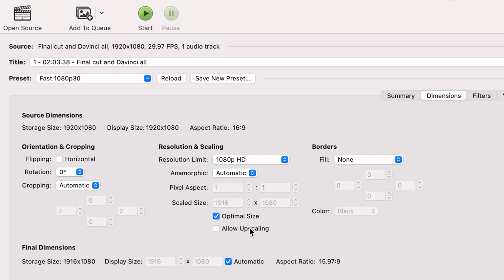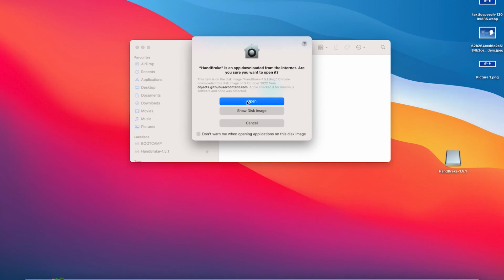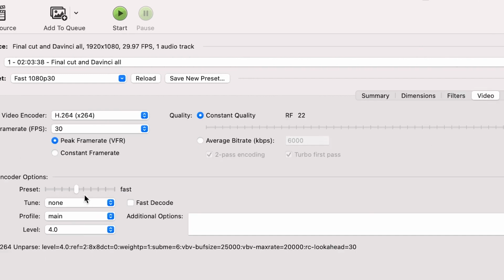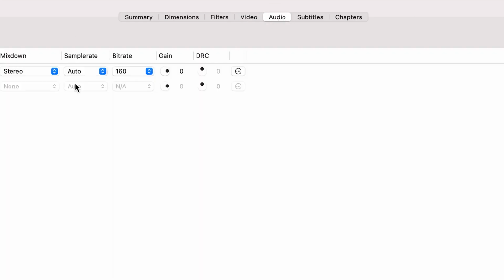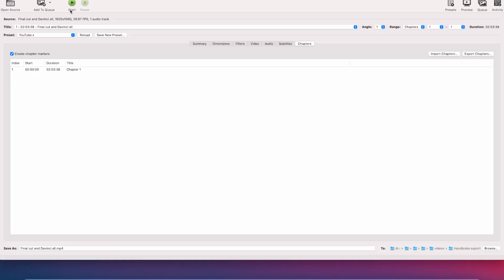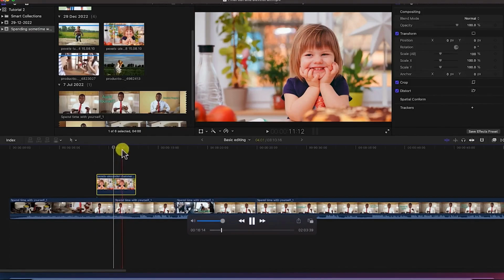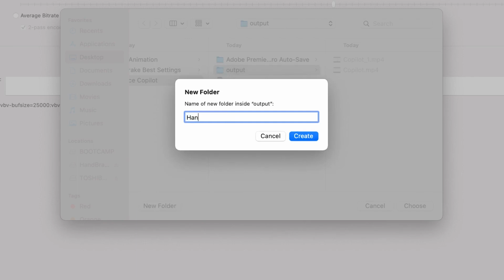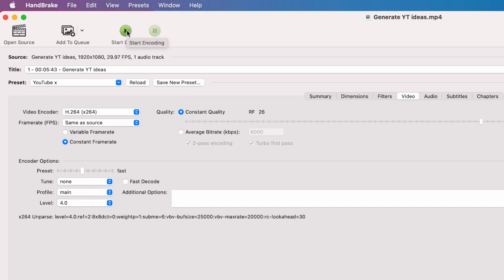Handbrake Video Compression Tutorial 2024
In this video, I will show you how to use Handbrake, a free and open source video compression software, to compress video files without losing quality. You will learn how to use Handbrake's best settings, how to reduce video file size, how to shrink video file size, and how to compress video without losing quality. This is a handbrake tutorial for beginners who want to learn how to use handbrake to compress video files and reduce video size. Whether you want to upload your videos online, save space on your hard drive, or share them with your friends, this handbrake video compression tutorial will help you achieve your goals.